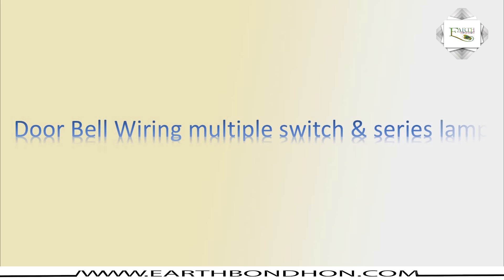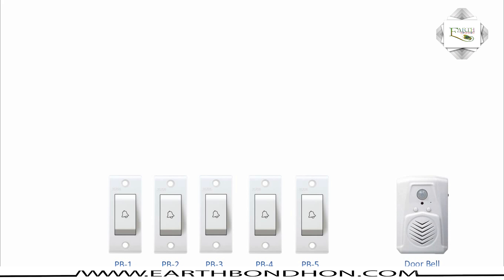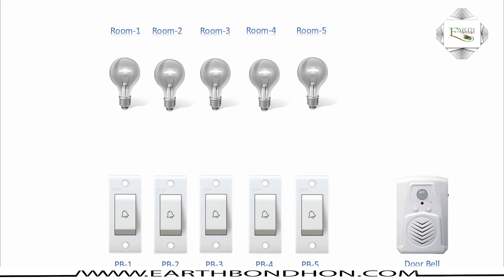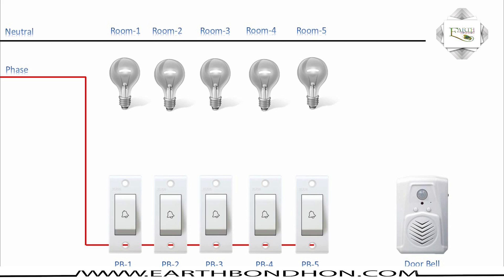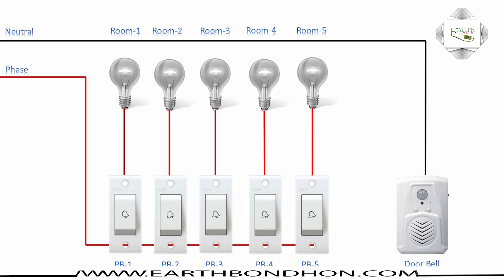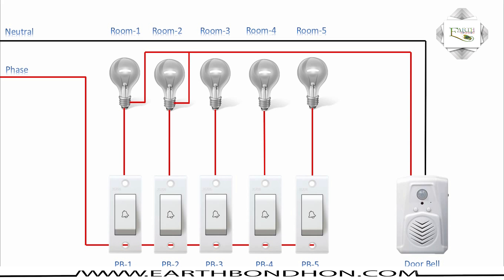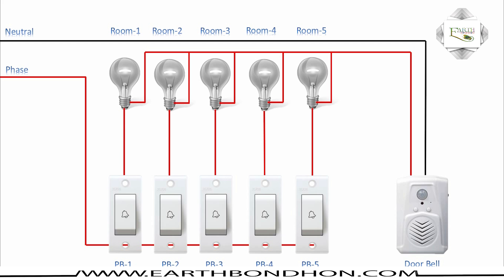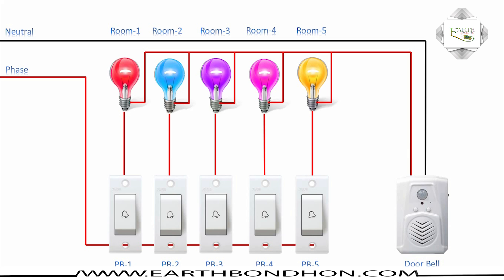Door Bell Wiring multiple switch & series lamp | calling bell | Earthbondhon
This video shows Door Bell Wiring multiple switches & series lamps. A doorbell, as we tend to all grasp, is essentially AN electrical or device used as a loud indicator. this is often thought of as a necessary appliance through that a visitant is in a position to form renowned his or her presence by pressing a button on the skin of the house.